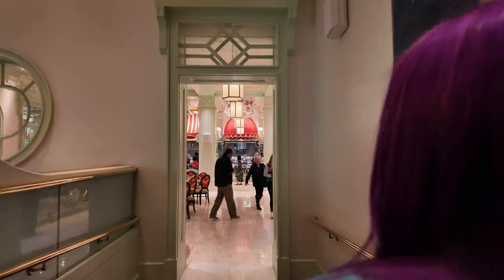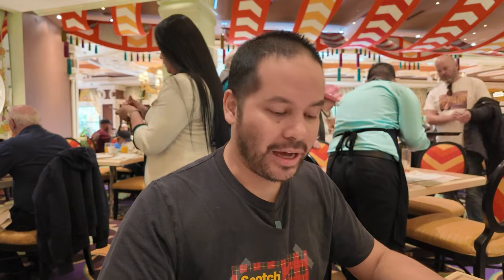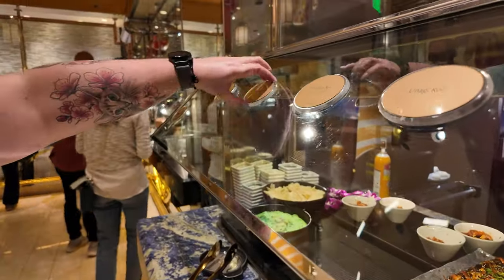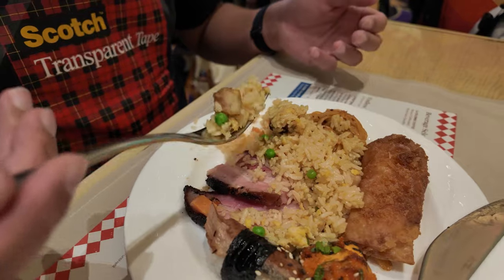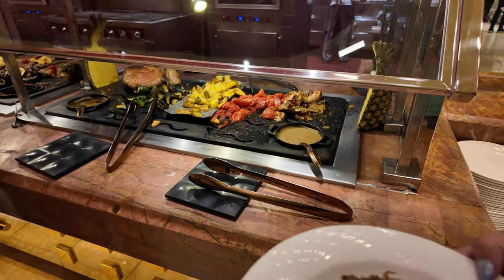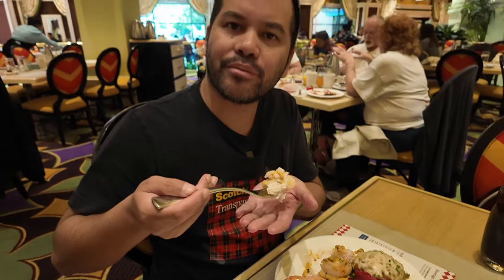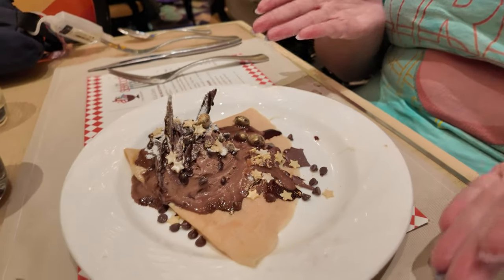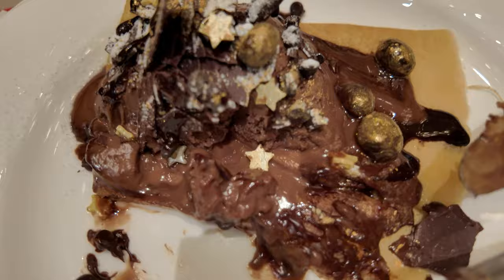Wynn Buffet Las Vegas full review! Amazing all you can eat food!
Welcome to The Crane Couple Eats! We don't just play claw machines - we love food too! Today we have a full review of one of Las Vegas' best buffets, the Wynn Buffet! We're checking out the Wynn Buffet's brunch buffet offerings - come join us as we give you a full food tour of the buffet and taste some amazing food, and see if the Wynn Buffet is worth your time and money!